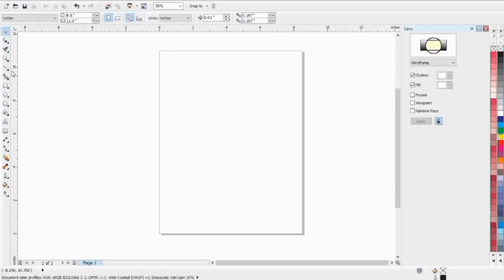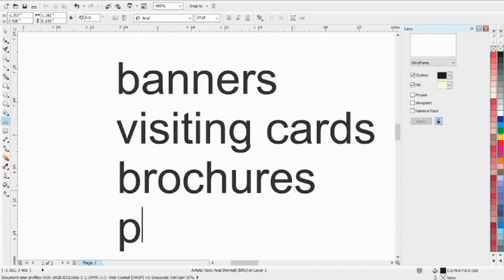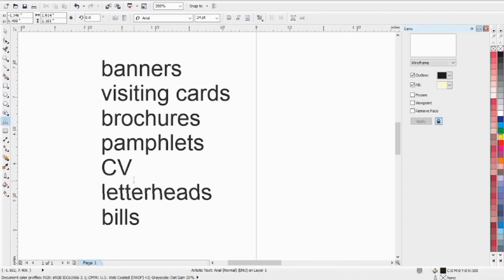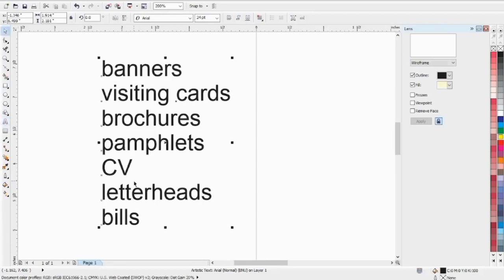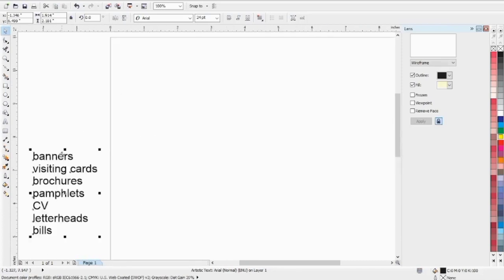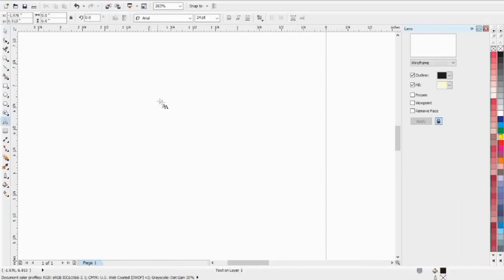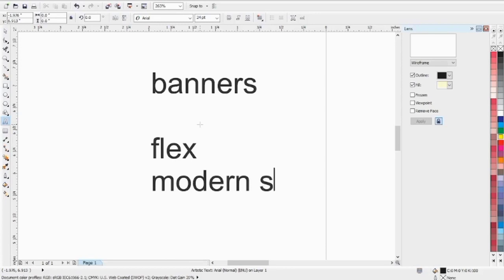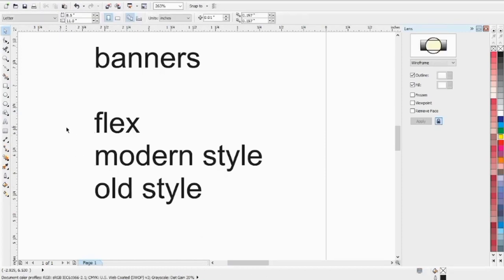Media Designing in Corel Draw @CCPD Sialkot Cantt Pakistan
Center for continued professional development only institute which provide quality education with greater job & business opportunities contact 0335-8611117 sirusama.
Media Designing course in sialkot cantt Pakistan,